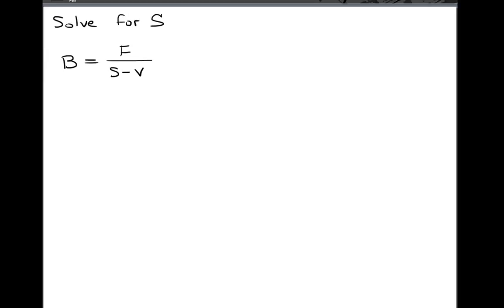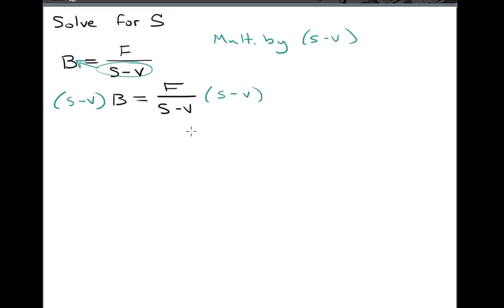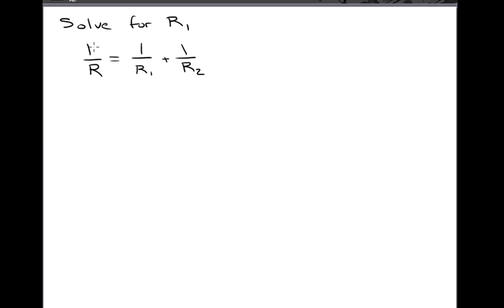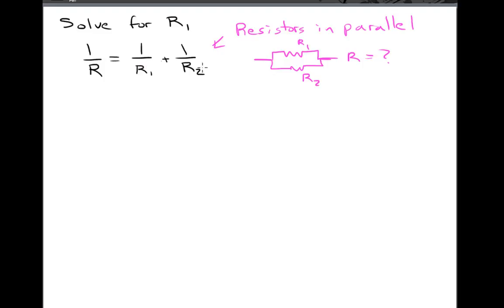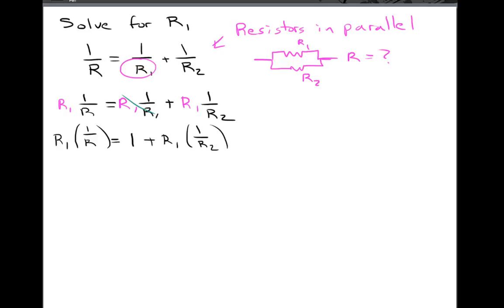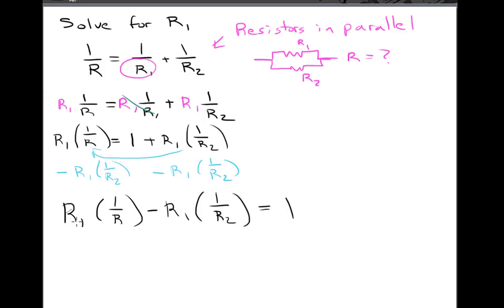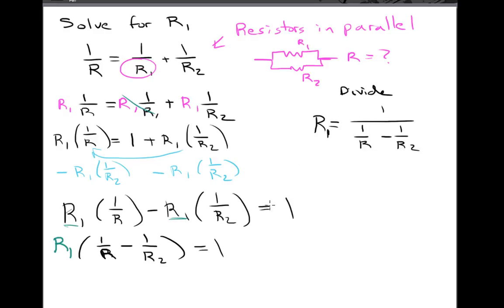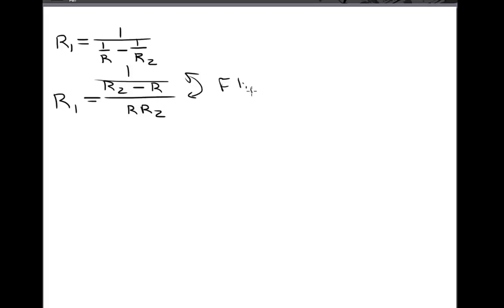M 121 S1.3 - Solving for Variables